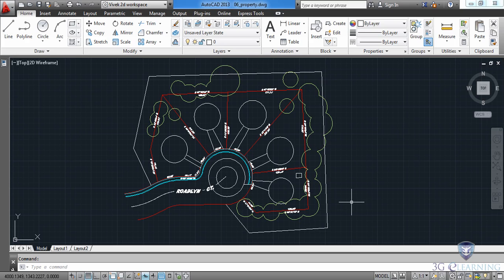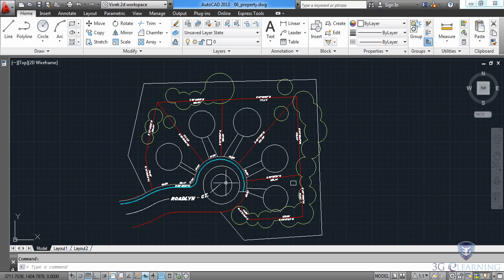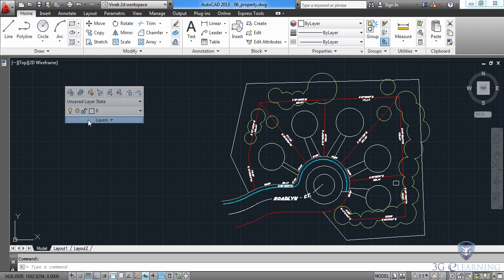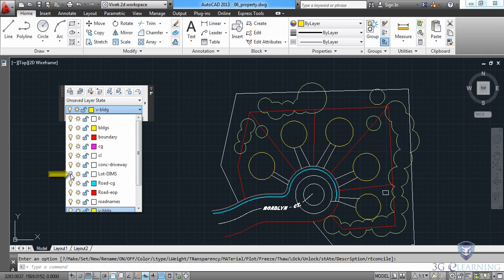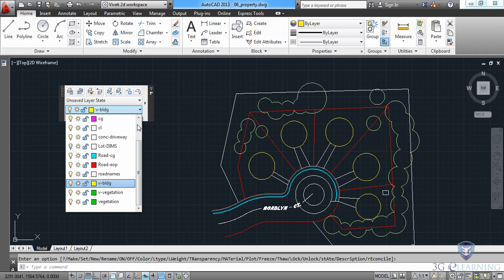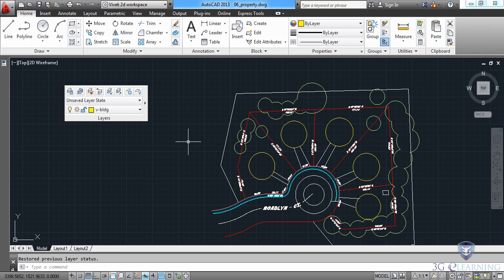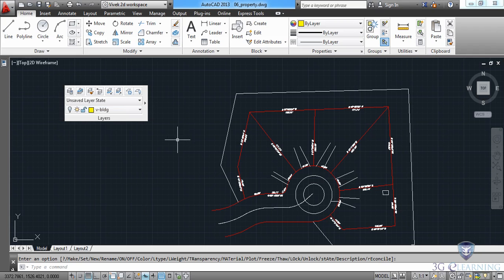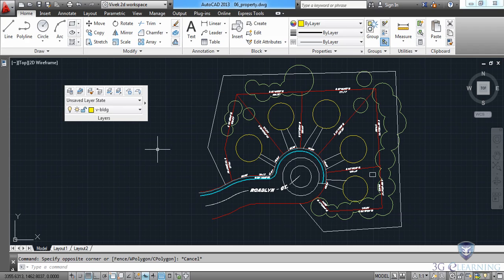56 Understanding layers